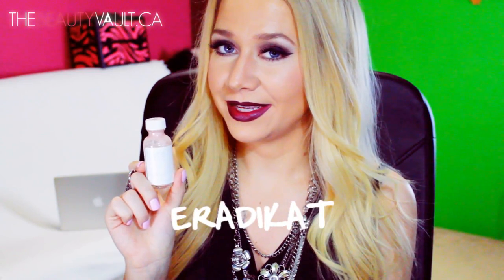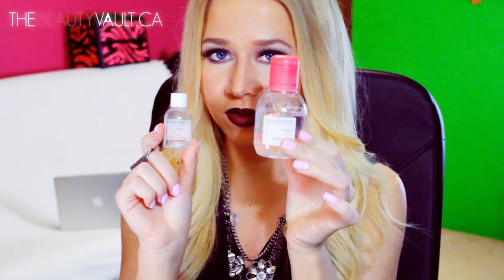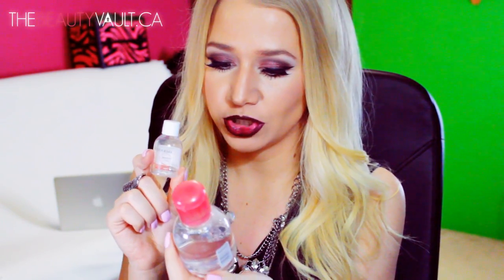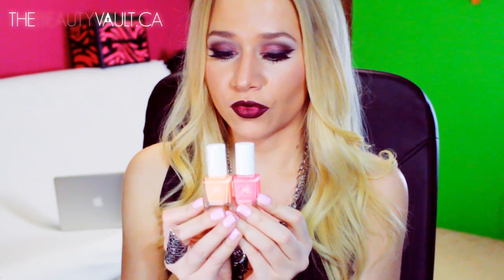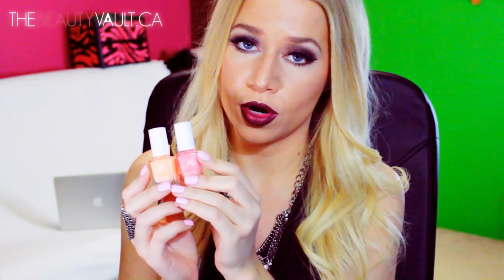January Favorites 2013 (Super Late) | The Beauty Vault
Happy Monday! I know monthly favorites videos are usually supposed to be up the first week of the month, but Valentine's Day ate my life, forgive me? I just had to get this up anyway, because I had products I needed to share with you! I will be more timely in March. This video was filmed the same day as my last Vday look, hence the same hair and makeup. Let me know if you've tried, love, or want to love the products mentioned, enjoy!! xo

Maybelline Color Sensational Color Whisper Lip Color in "Oh La Lilac" (I also love "Lust For Blush")
Essence Cosmetics I ♡ Stage Eyeshadow Base
Maybelline Dream Lumi Highlighting Concealer
e.l.f Cosmetics Baked Blush in "Peachy Cheeky" and "Passion Pink"
Rimmel Natural Bronzer in "Sunlight"
Pond's Cleansing and Makeup Removing Towelettes)
Kate Somerville Eradikate
Trader Joe's Nourish Oil Free Antioxidant Facial Moisturizer
Bioderma Sensibio H2O Makeup Removing Solution
Organix Renewing Moroccan Argan Oil
Jesse's Girl Julie G Nail Polishes in "9 to 5″ and "Bikini"
Essence Cosmetics Nail Polish in "Chic Reloaded"